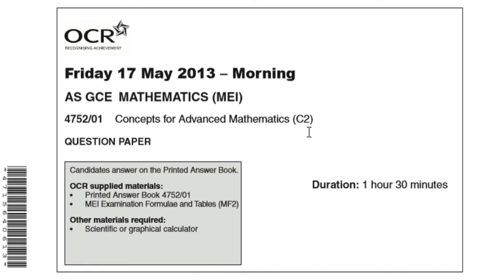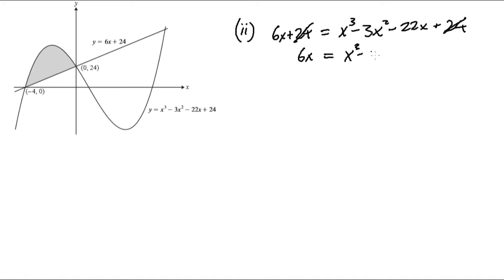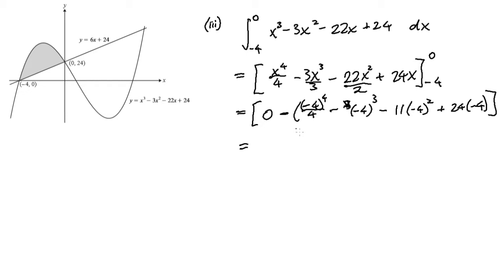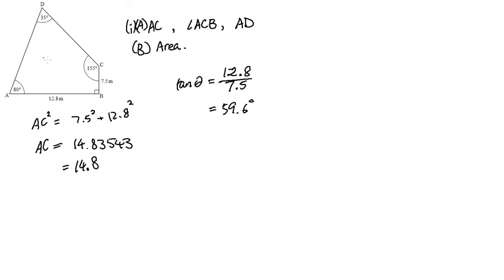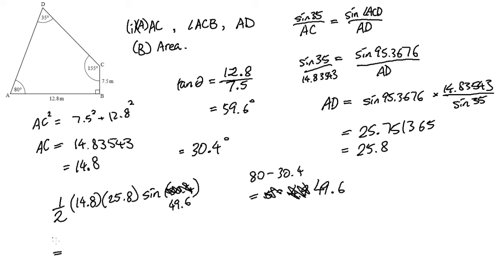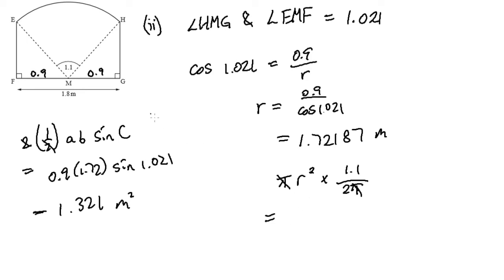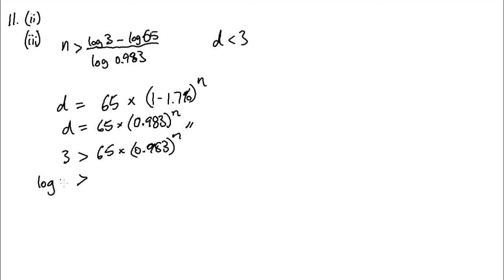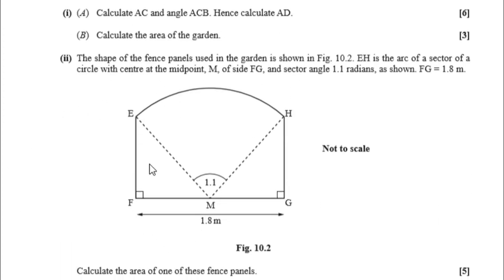OCR MEI C2 Past Paper Walkthrough (Section B)(June 2013)